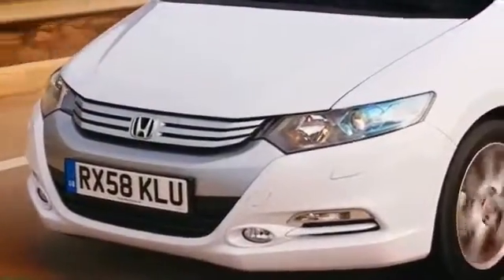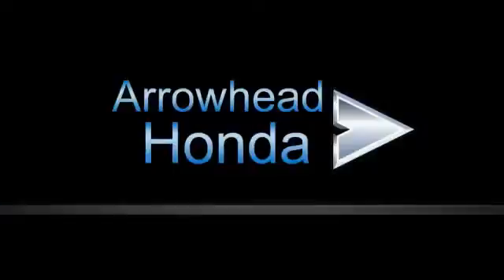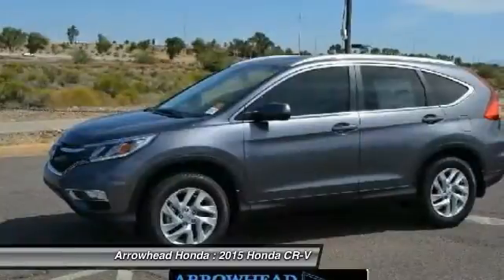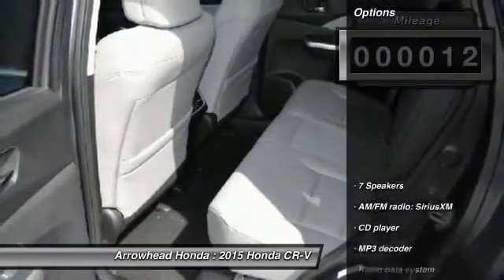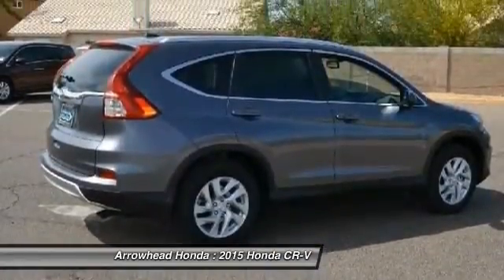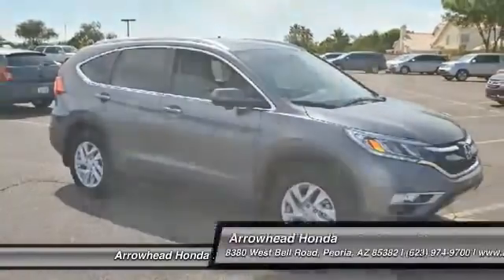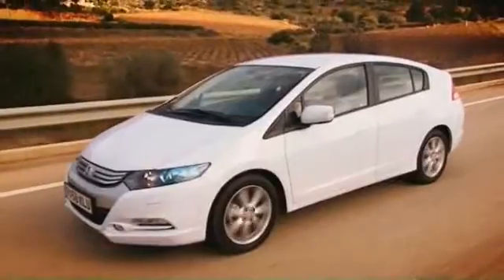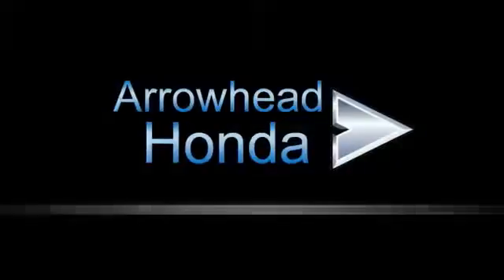2015 Honda CR-V Peoria AZ 14382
2015 Honda CR-V EX-L

Arrowhead Honda
8380 West Bell Road

Drive this home today! Wow! Where do I start?! When was the last time you smiled as you turned the ignition key? Feel it again with this handsome 2015 Honda CR-V. Whether it's navigating the jammed roadways or the crowded parking lots, you'll enjoy the surprising maneuverability of this SUV.